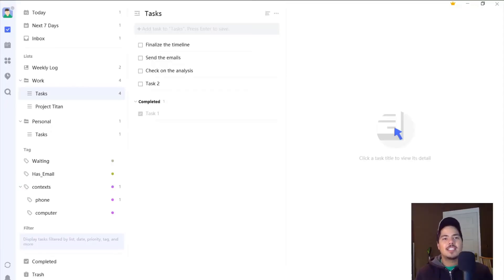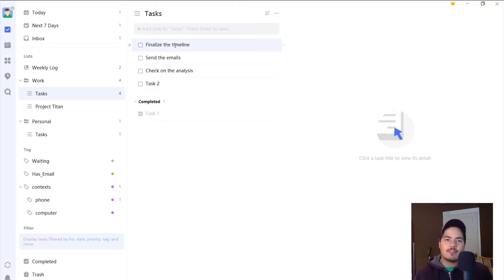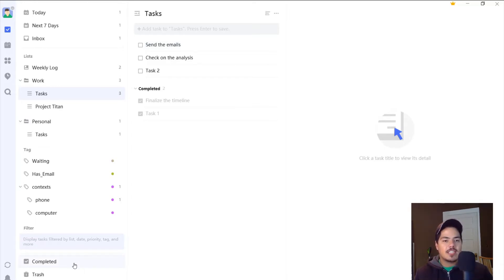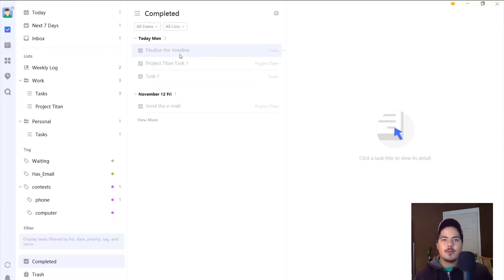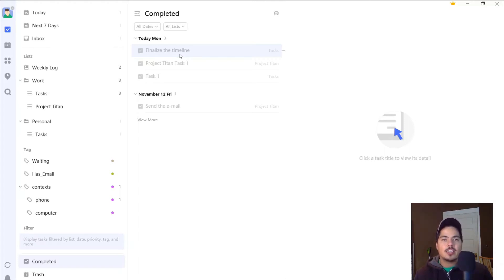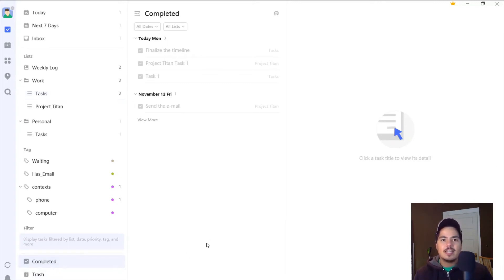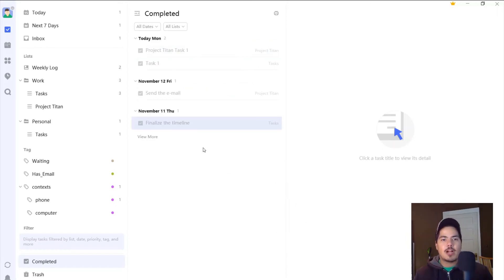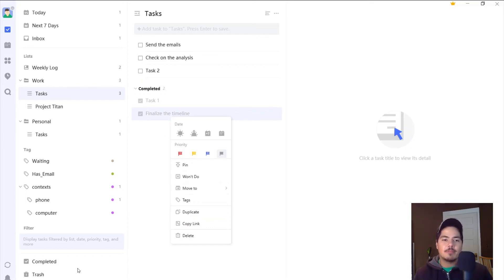Change Completed Date on a Completed Task in TickTick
I've been using TickTick to manage my tasks both professionally and personally.  In this video, I show how you can change the 'Completed Date' of a task that's already been completed.

Timestamps:
  0:00 - Intro
  0:15 - Completing a Task
  0:38 - Completed Tasks View
  1:36 - Change the Completed Date
  2:09 - Summary